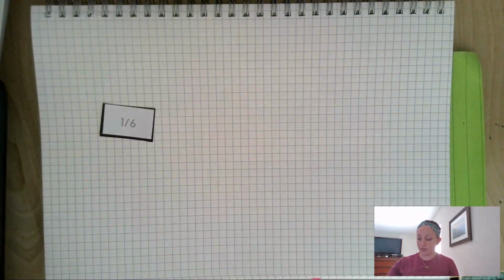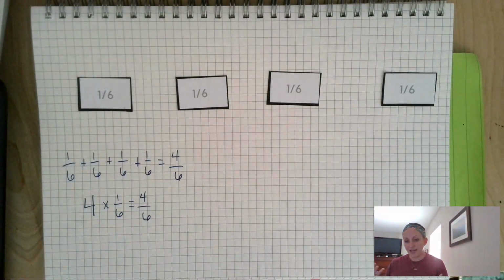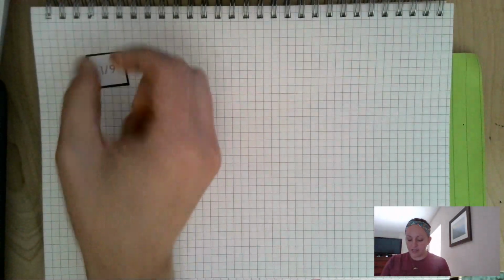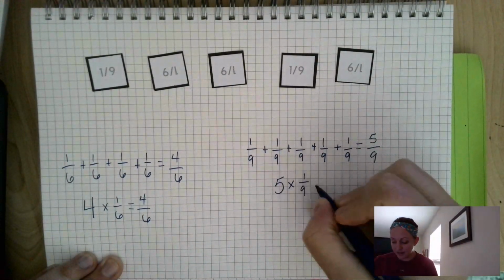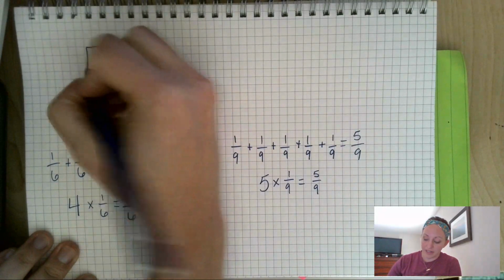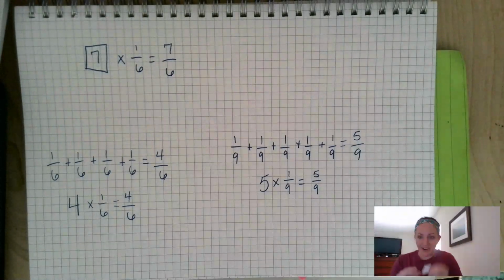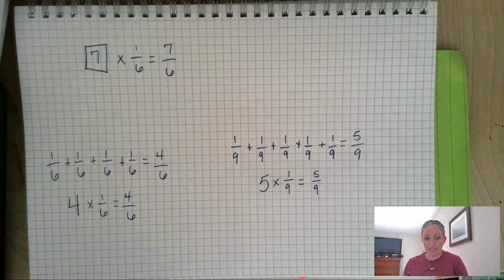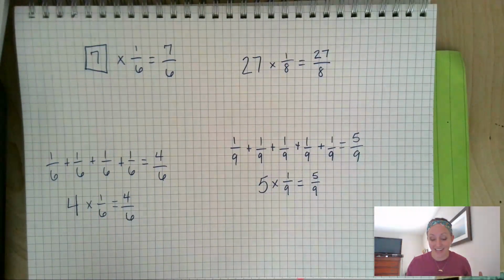Multiplying Whole Numbers and Unit Fractions